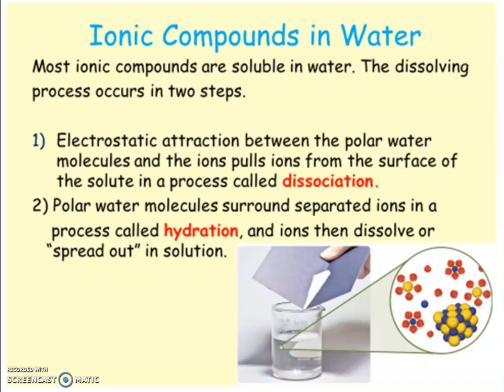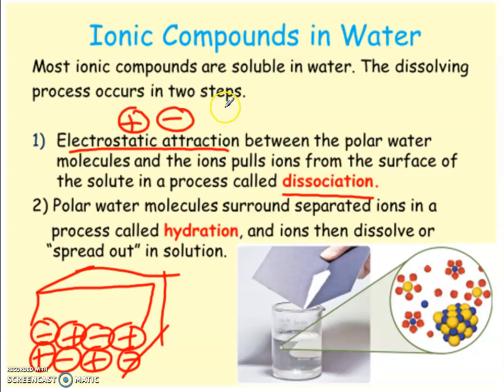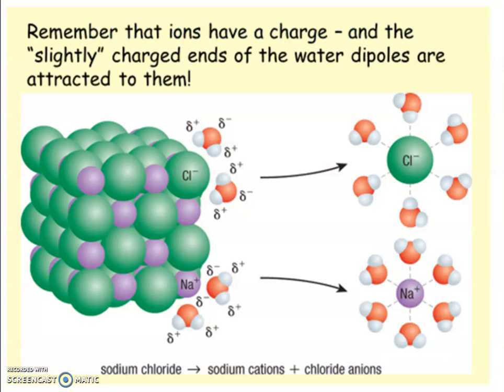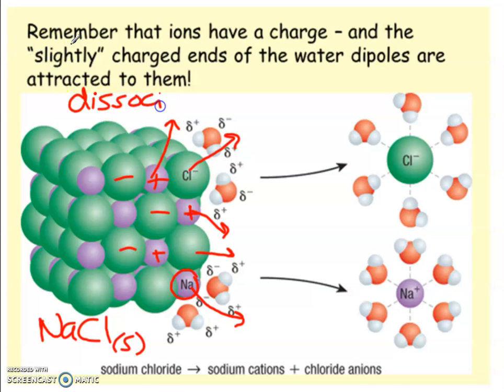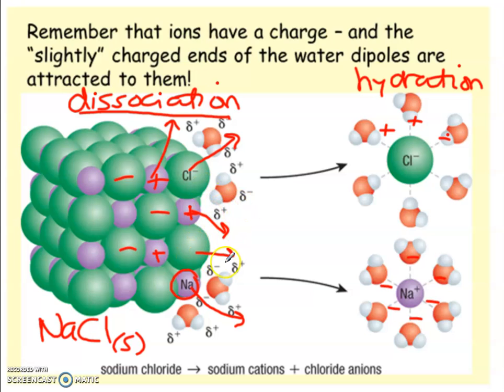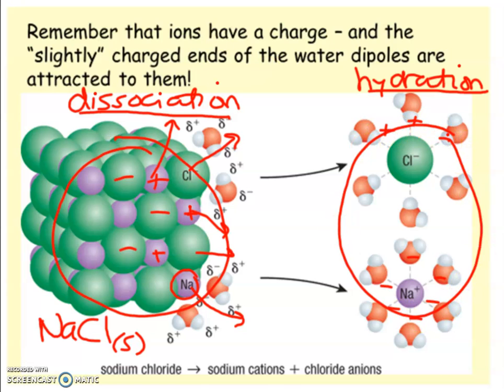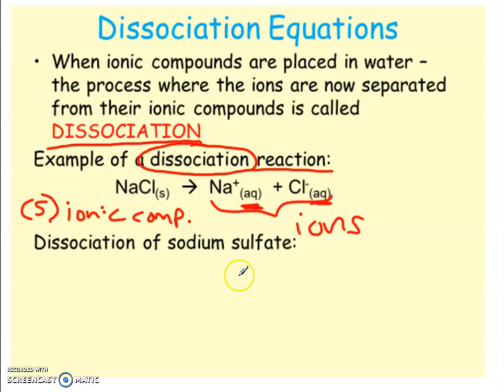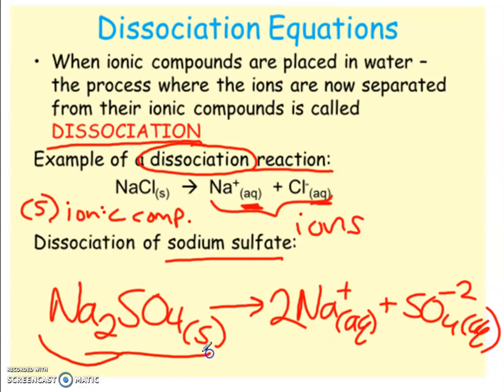Dissolving process part 2